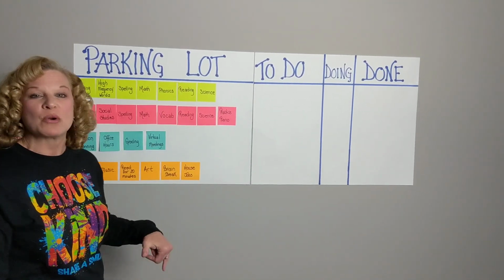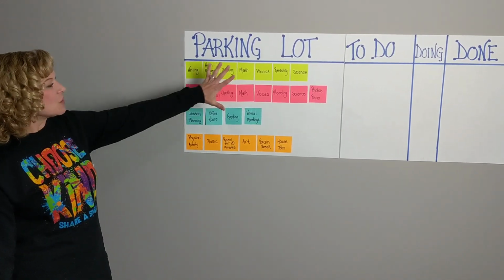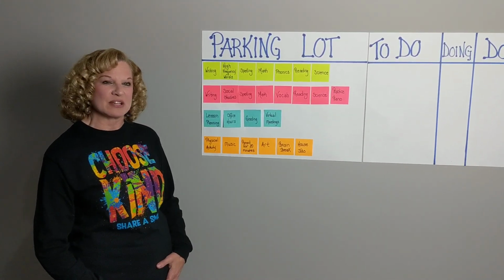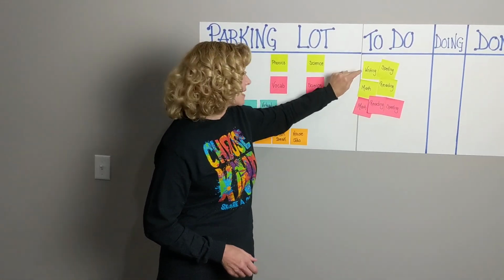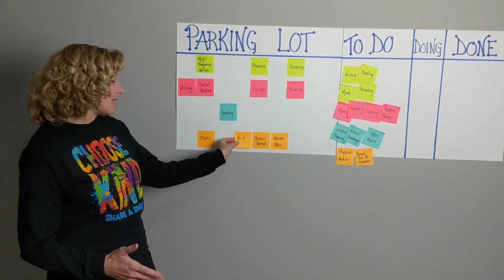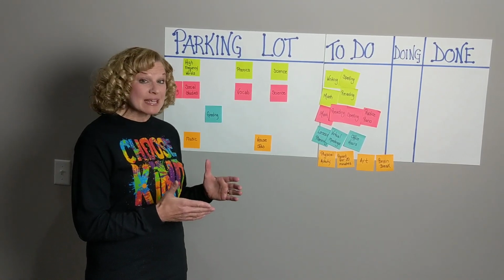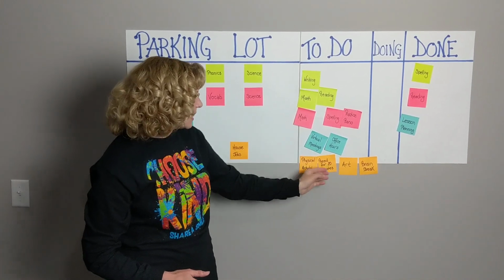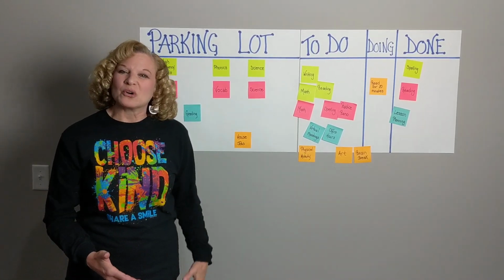The Kanban method for instructional delivery during distance learning.